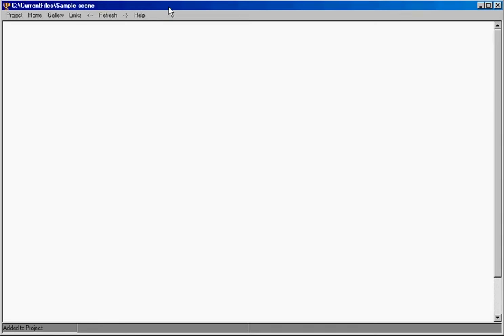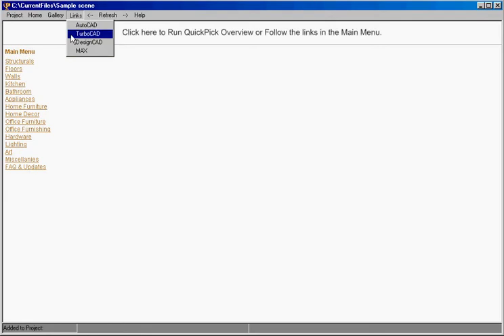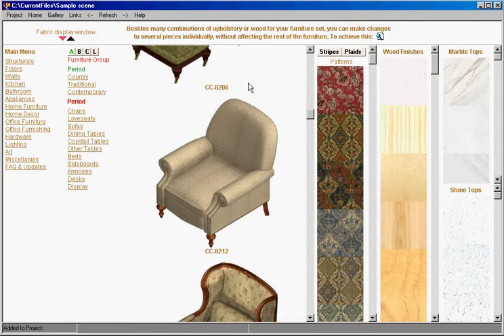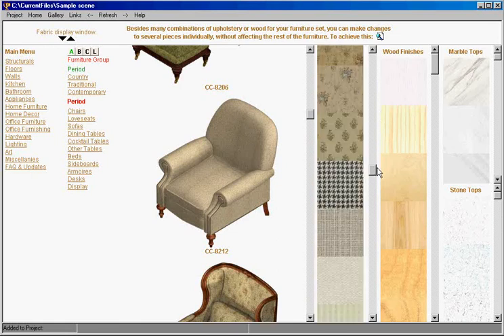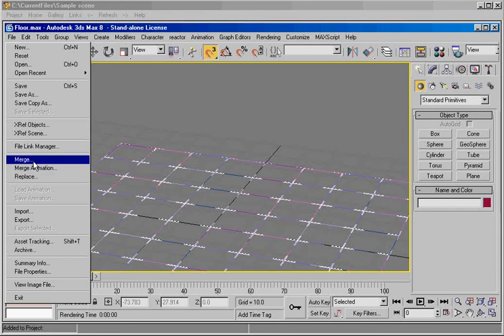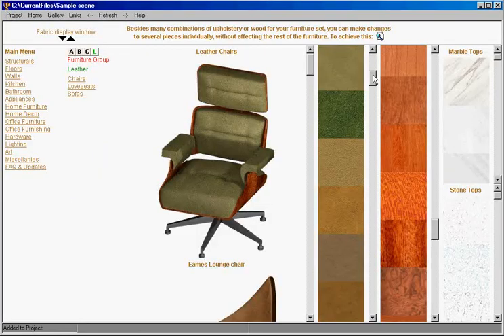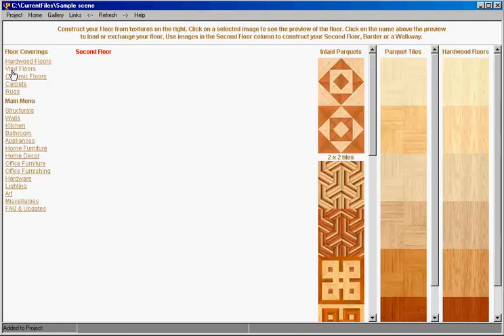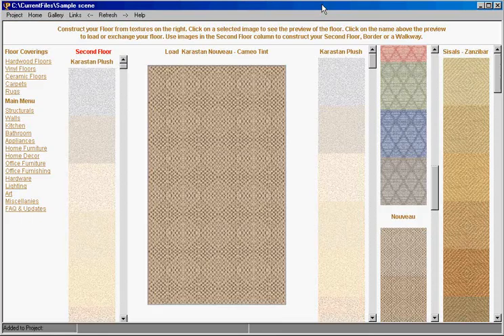Furniture mapping with QuickPick CAD Interface from New World Graphics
Furniture mapping with QuickPick CAD Interface and QuickPick 3D Models database. Changing the looks of furniture and floors.